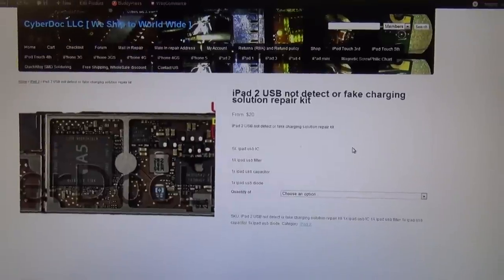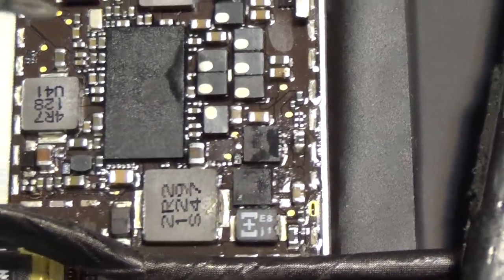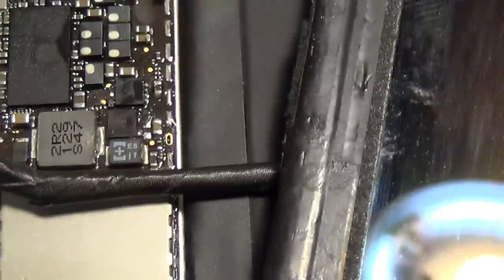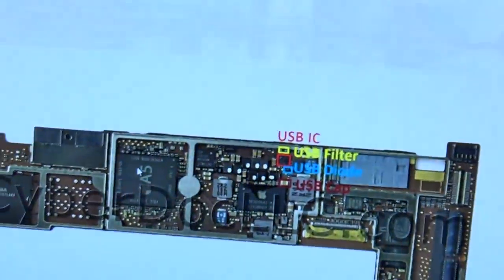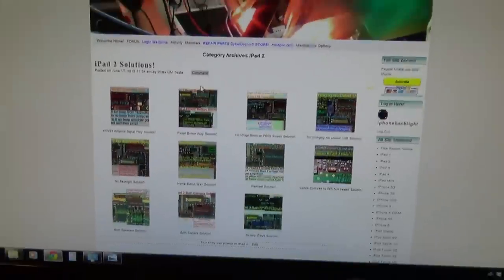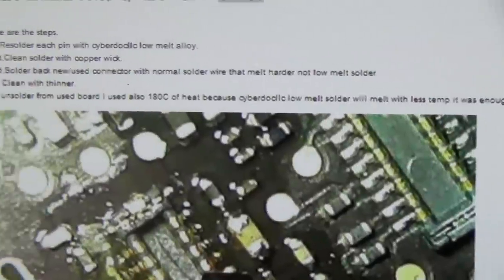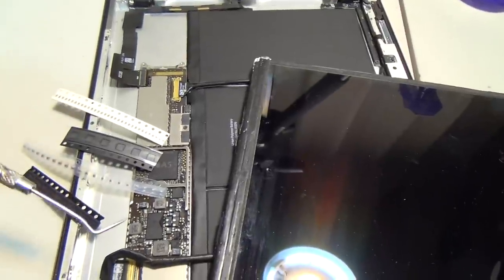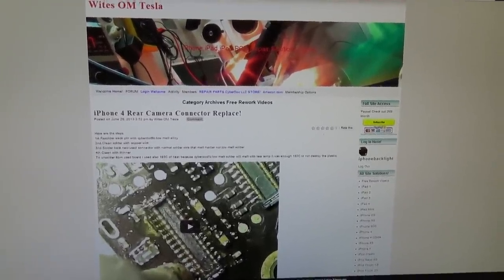iPad 2 3 4 mini USB not detect or fake charging solution repair solution CyberDoc LLC